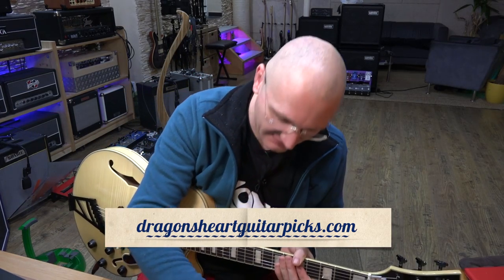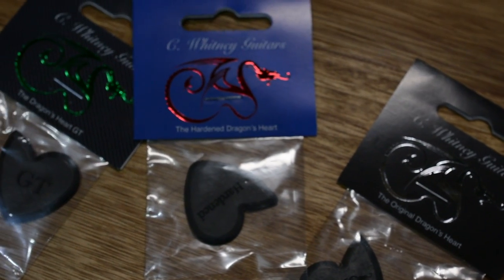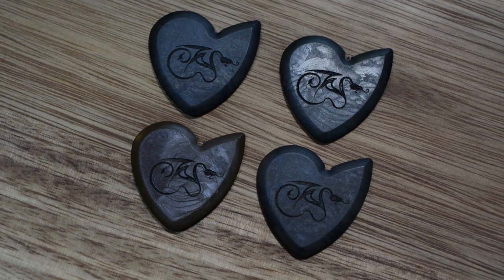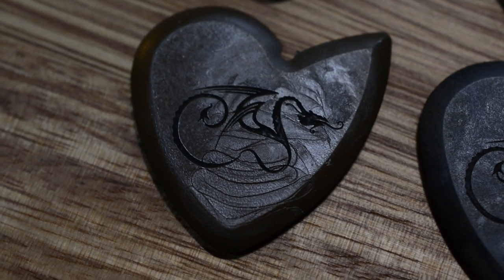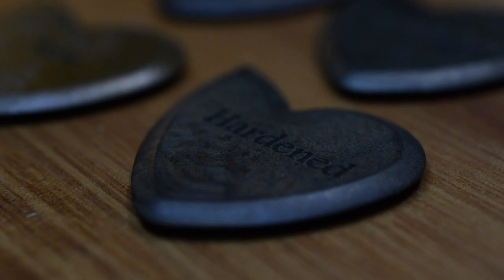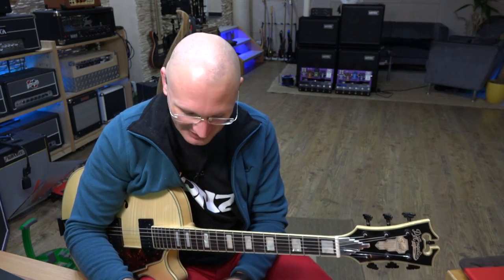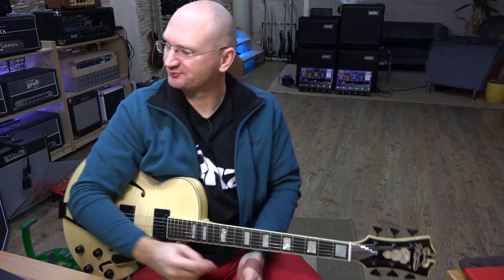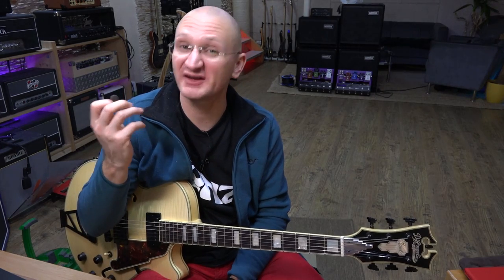Dragonsheart Picks Review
these things are pretty special. try em... they might be perfect for your playing style. you never know !!!

Links ot D'Angelico Guitars !!!

EX-DC (not seen, but I have that one too and it is awesome !)